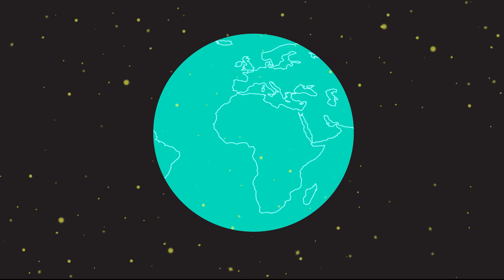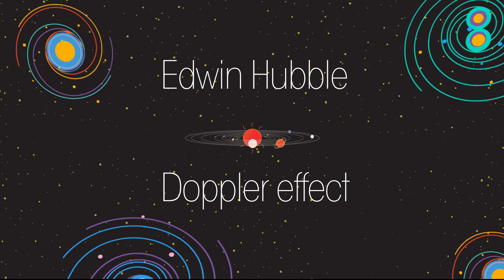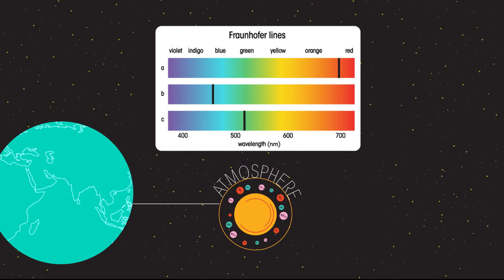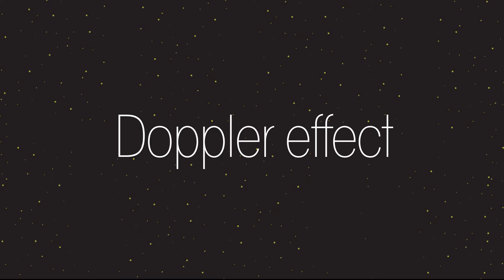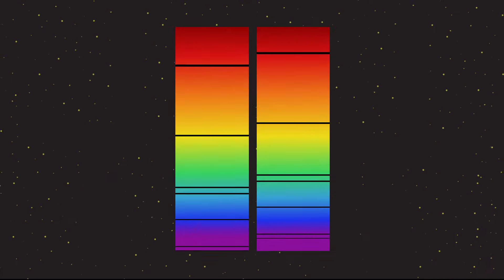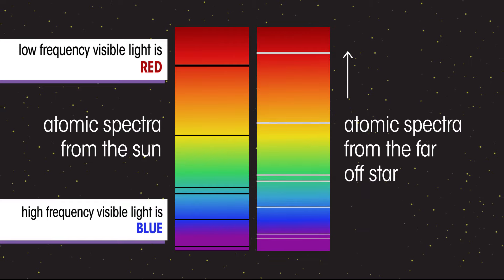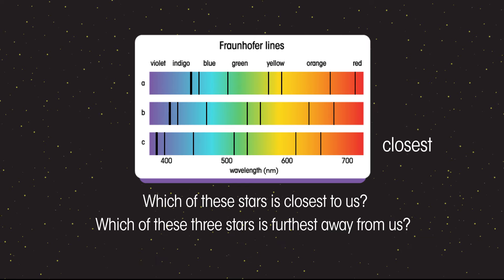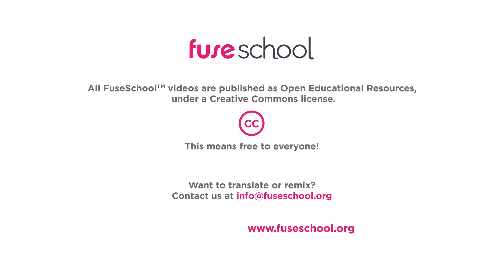Red shift | Astrophysics | Physics | FuseSchool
The world is said to be a big place, but the universe is much bigger and what’s more, it’s expanding all the time. How do we know this? Because of the evidence provided by red shift.

CREDITS
Animation & Design: Bing Rijper
Narration: Dale Bennett
Script: Bethan Parry